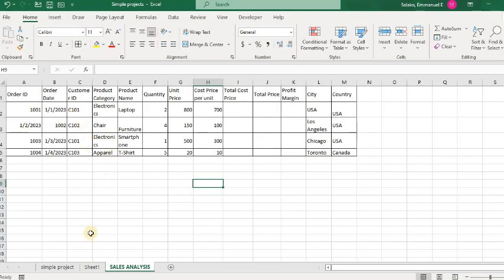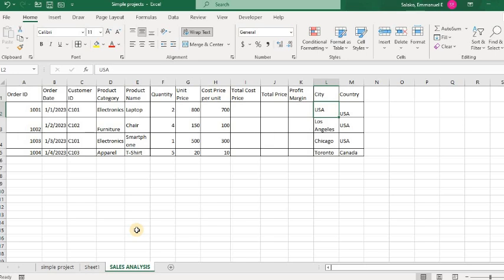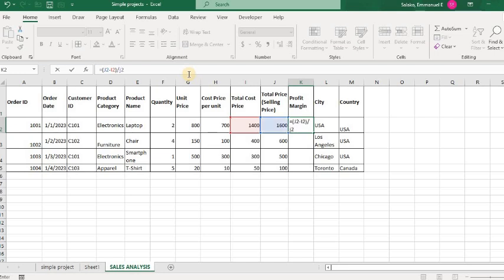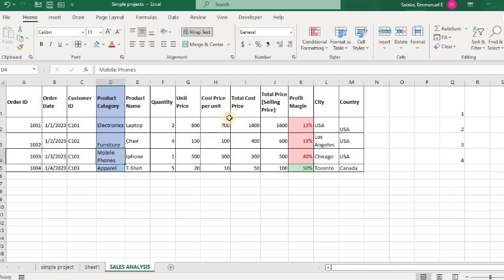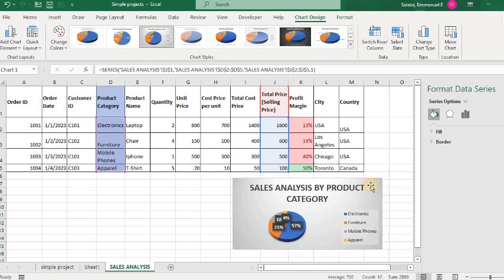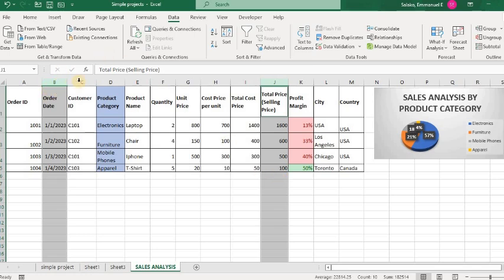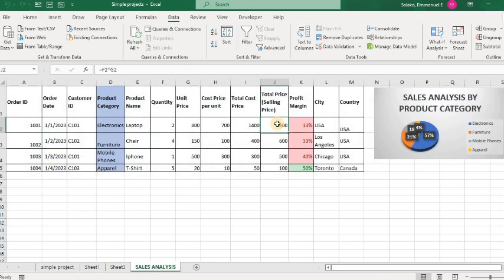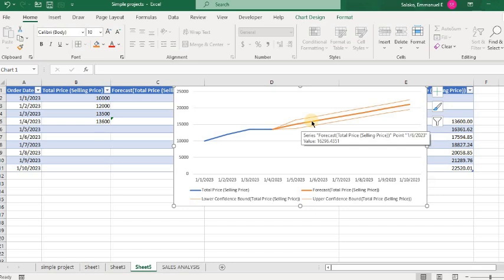SALES ANALYSIS USING MICROSOFT EXCEL